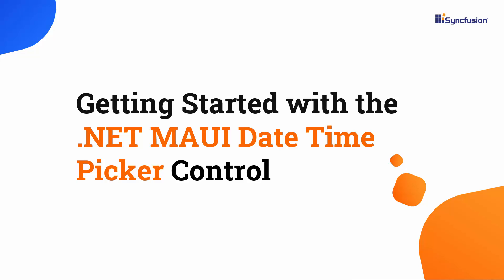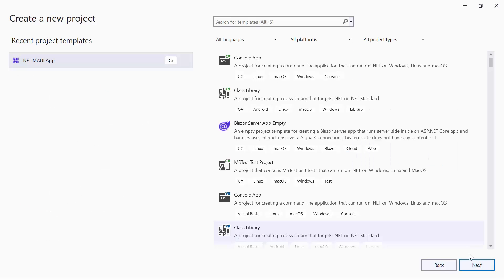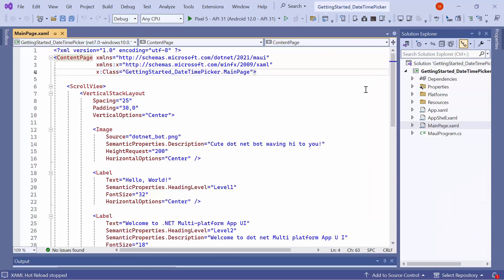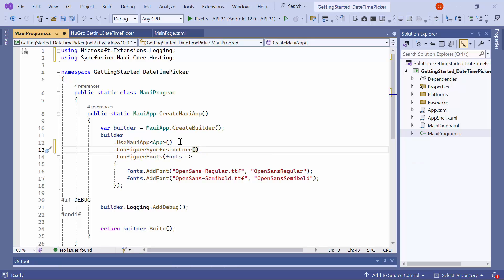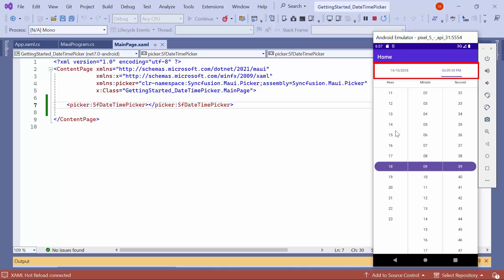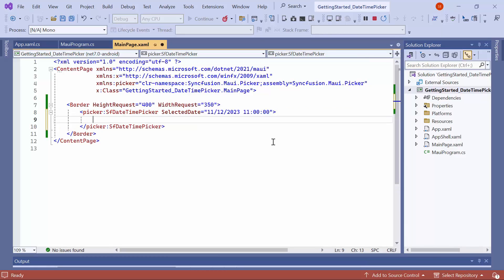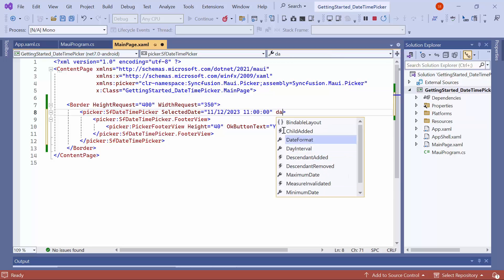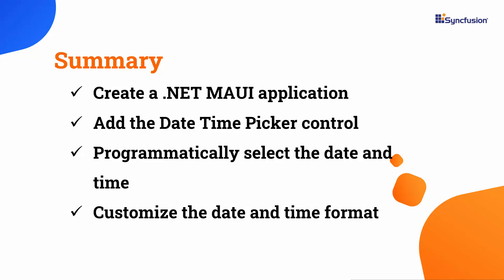Getting Started with the .NET MAUI Date Time Picker Control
Learn how to create and configure the Syncfusion .NET MAUI Date Time Picker control in a .NET MAUI project using Visual Studio 2022. In this video, I will demonstrate how to integrate the Date Time Picker control into a .NET MAUI project. I'll show you how to customize the Date Time Picker's size, programmatically select a date and time, add a footer, customize the text on validation buttons, and adjust date and time formats.

The Syncfusion .NET MAUI Date Time Picker is a fully customizable control for selecting a datetime, enabling users to add and customize the header text. It offers nine predefined formats for displaying time values and eight predefined formats for displaying date values. The control supports a customizable column header view, facilitating the separation of headings for each column. Additionally, the .NET MAUI Date Time Picker provides OK and Cancel validation buttons in the footer view, and allows customizing the text of these validation buttons.

You can display the picker as a pop-up using the dialog mode. The relative dialog mode aligns the picker at a specific position, enhancing the app's visual appeal in the UI. Additionally, you can populate date values individually with interval days, months, and years, and time values with interval hours, minutes, and seconds.

BOOKMARK DETAILS
[00:00] Introduction
[00:28] Create a MAUI app
[01:33] Add the MAUI Date Time Picker control
[03:17] UI customization
[03:37] Programmatically select the date and time
[03:57] Add a footer
[04:23] Validation button text customization
[04:41] Date and Time format customization

.NET MAUI Date Time Picker